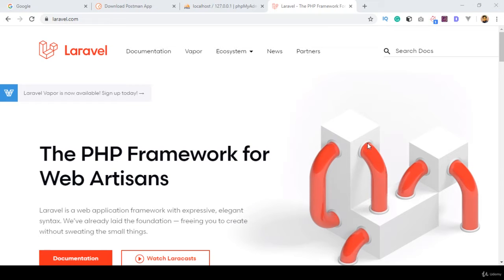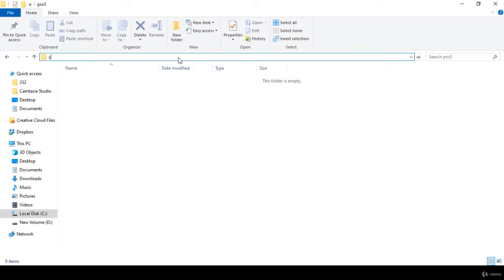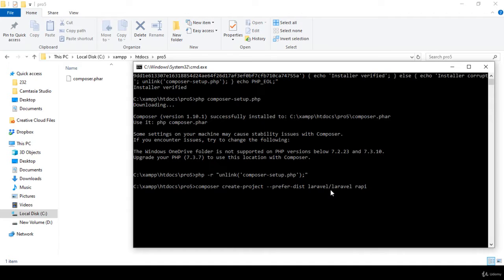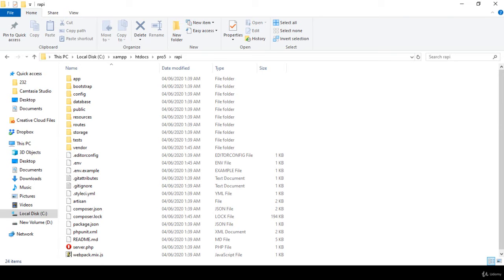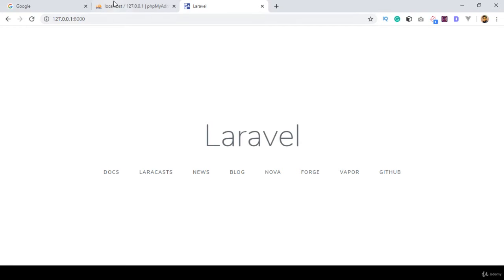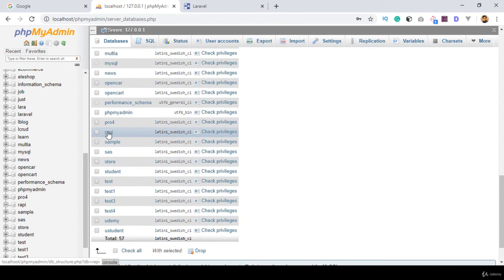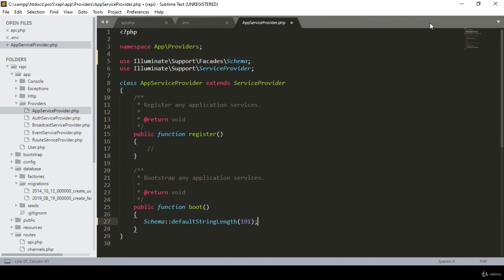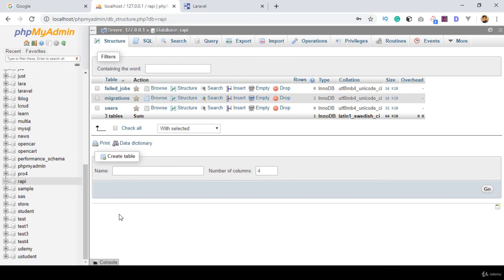137 RestAPI API php,Web php,Channels php,Console php